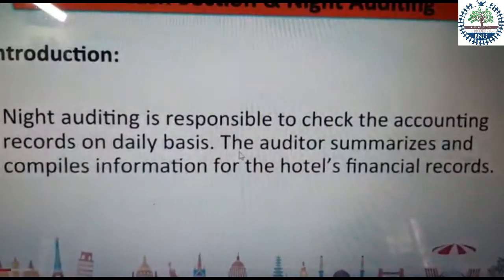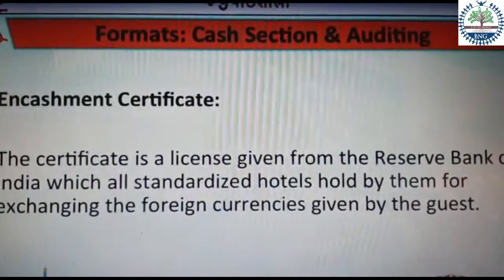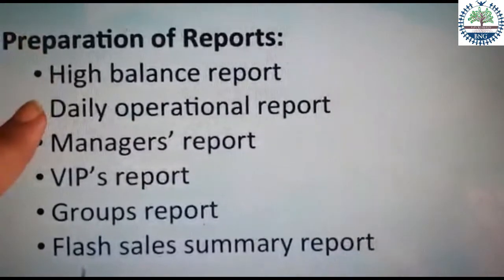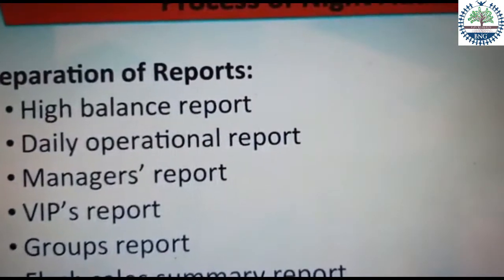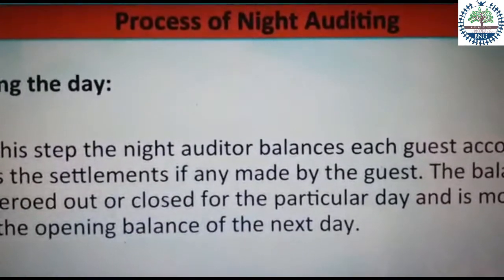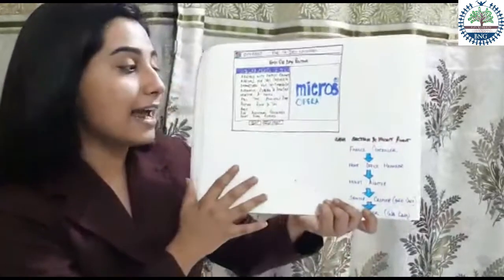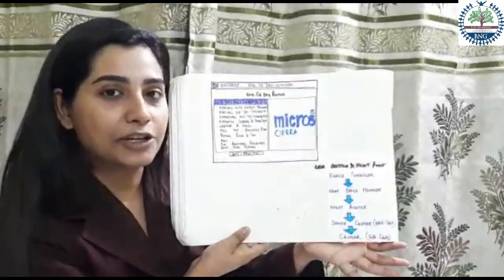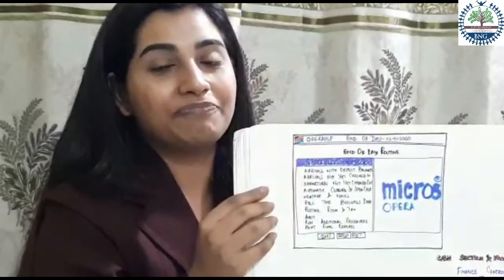Night Audit - BNG Hotel Management Institute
Unit 9 -Night Audit- Front Office : 2nd  year Hotel Management
,bng ,HotelManagement ,Kolkata ,BngHotelManagement ,KolkataHotelManagement ,HotelManagementInstitute ,HotelManagementCollege ,HotelManagementSchool ,HotelSchool